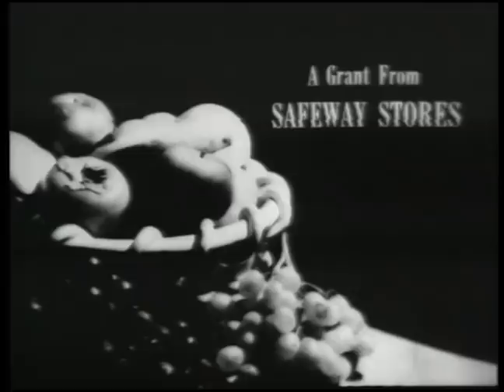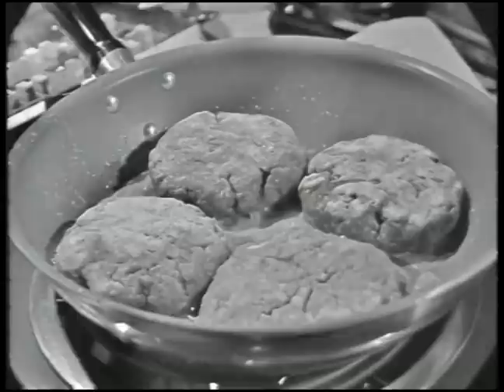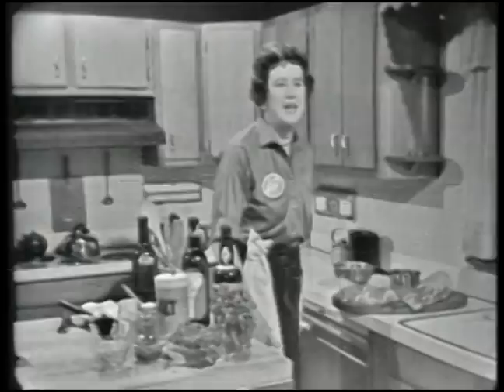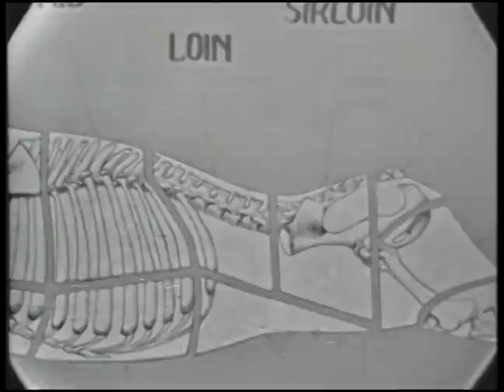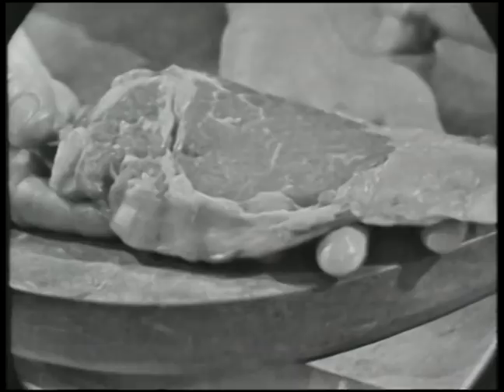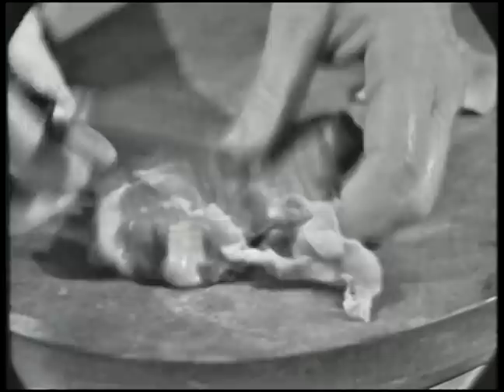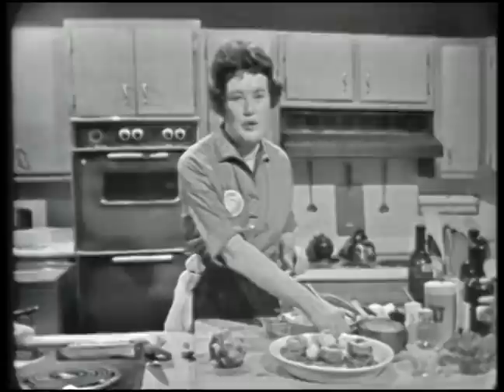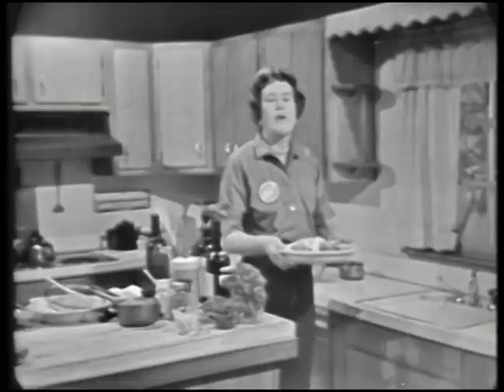Steaks and Hamburgers | The French Chef Season 1 | Julia Child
Julia Child shows you how to fit your beef to your budget, including ways to dress up hamburgers the French way and what to do with filet mignon.